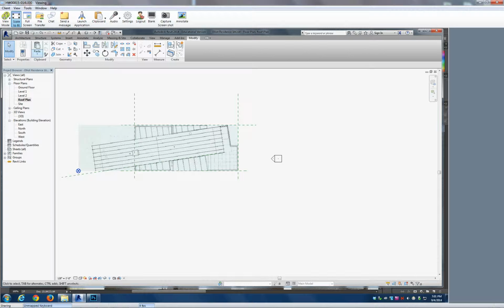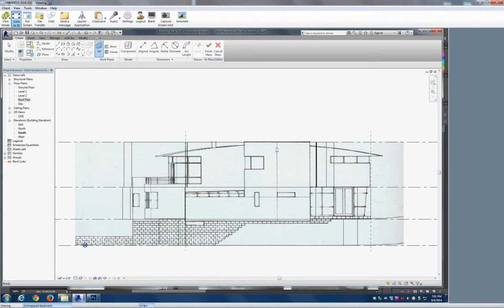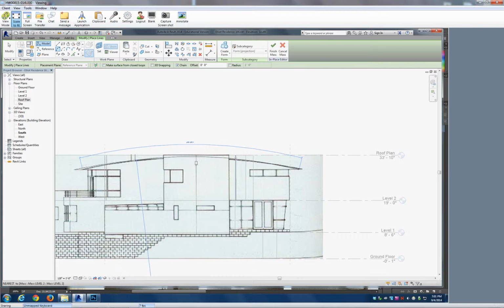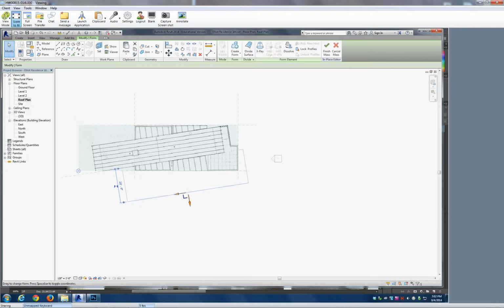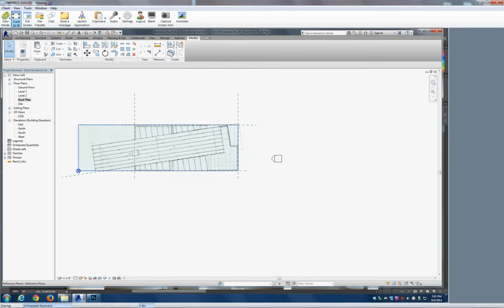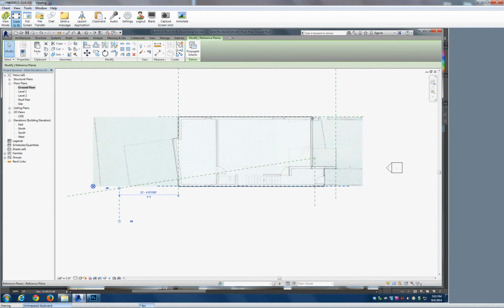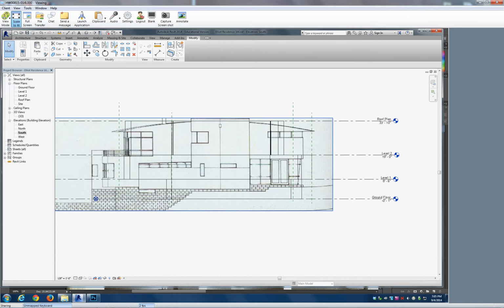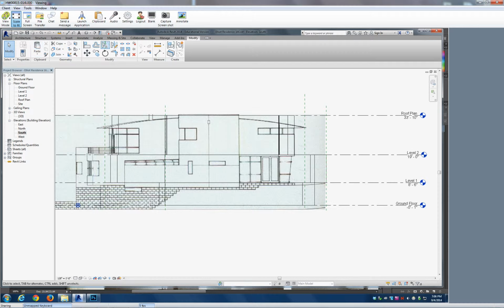166 week02 inclass demo02